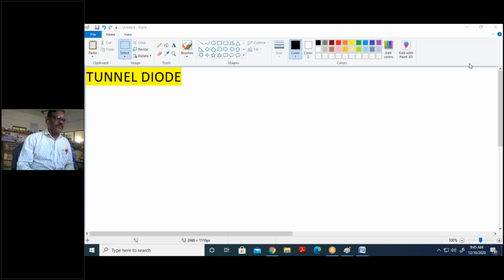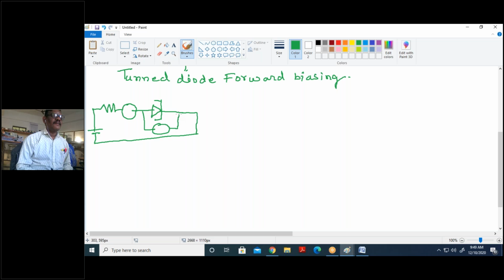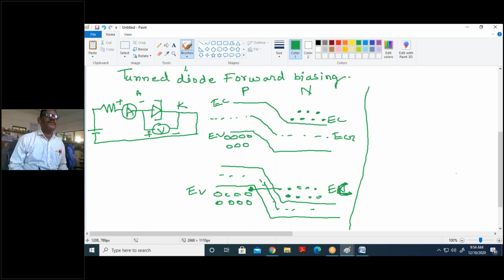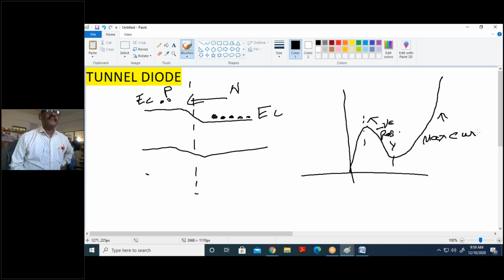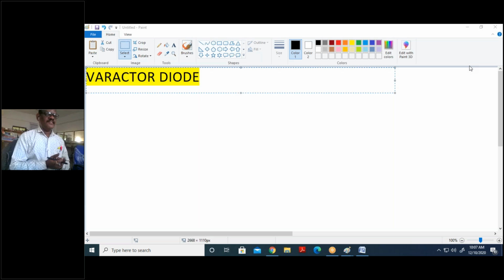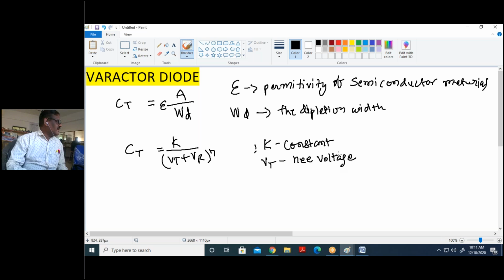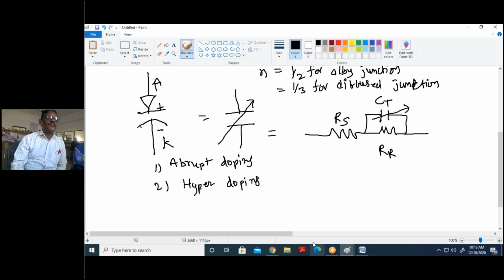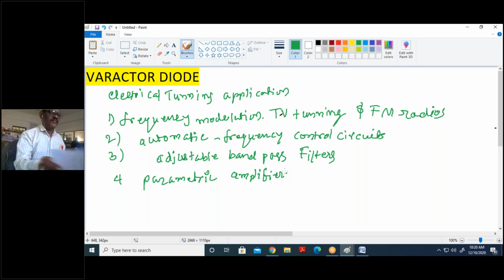VARACTOR AND TUNNEL DIODE